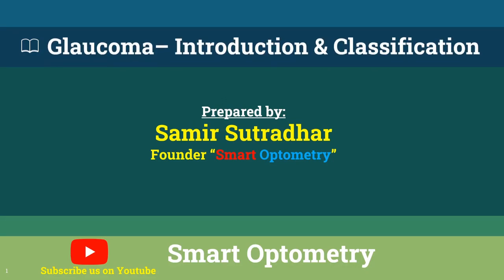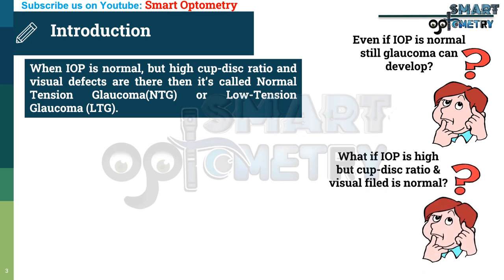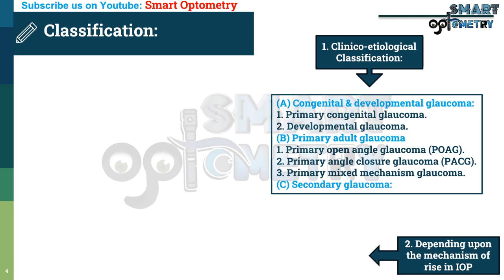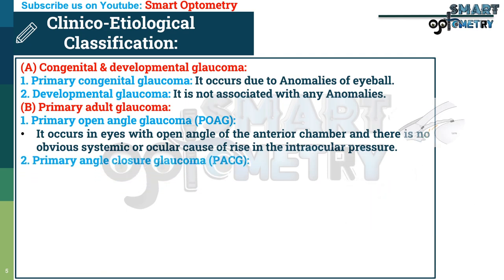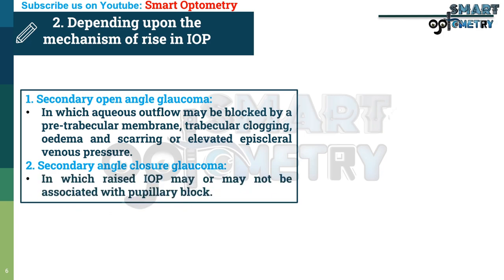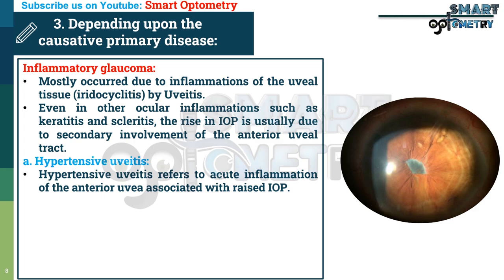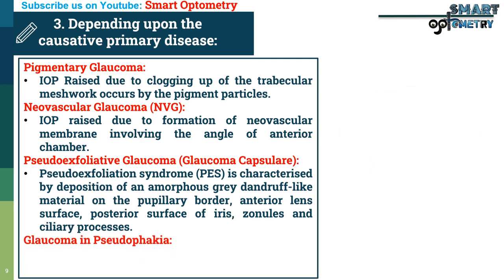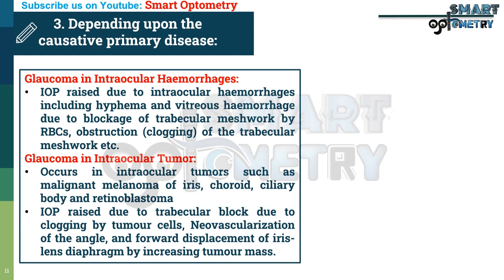Glaucoma- Introduction & Classification (Video-1)